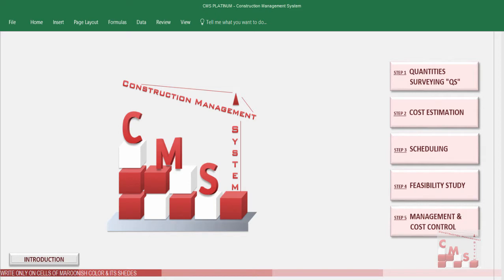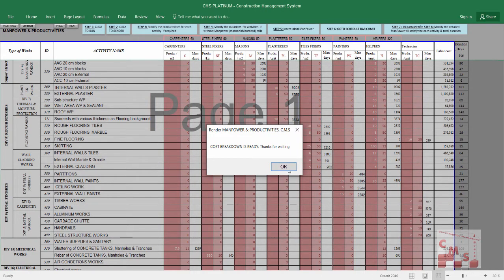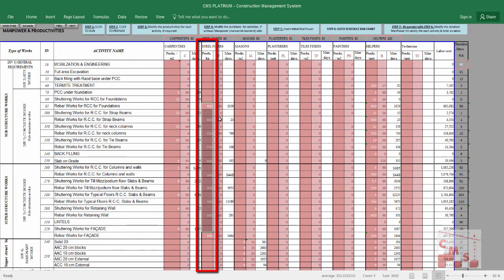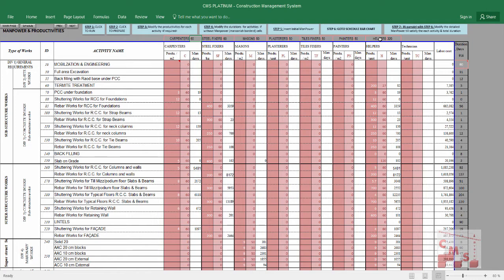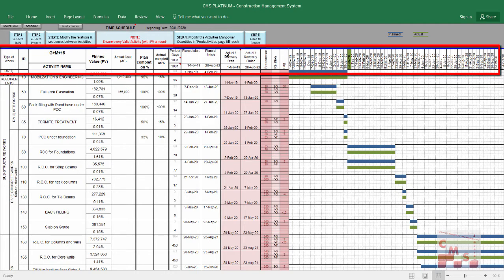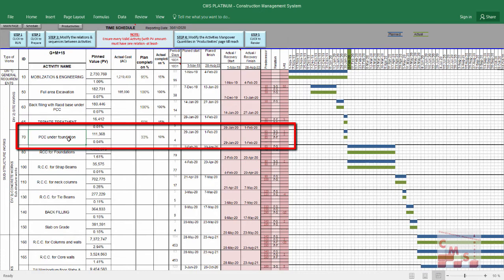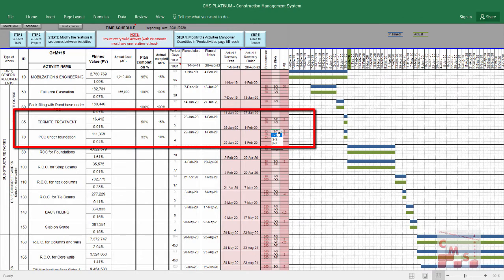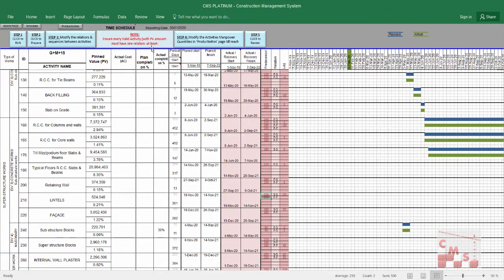30 How CMS creates tentative time schedule Part 1 Resources, productivity and sequence of work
How CMS creates tentative time schedule  Part 1 Resources, productivity and sequence of work